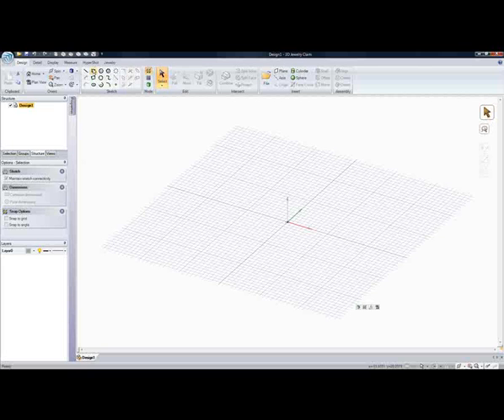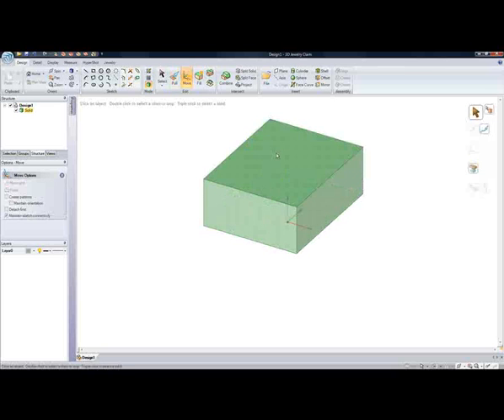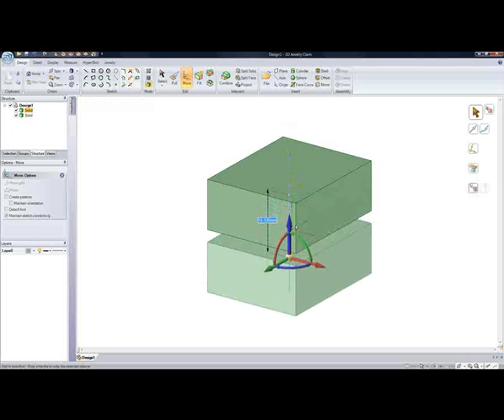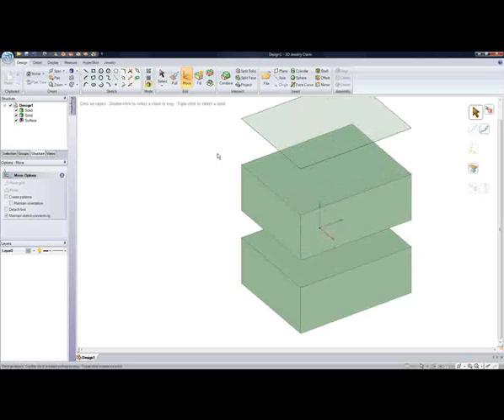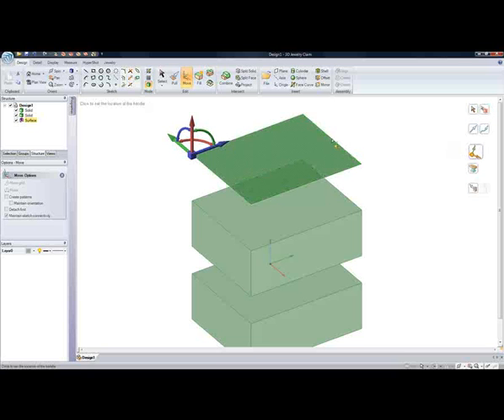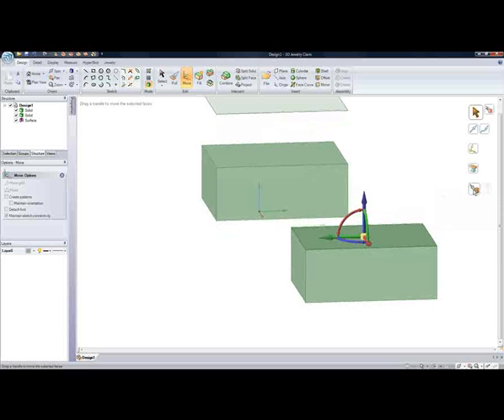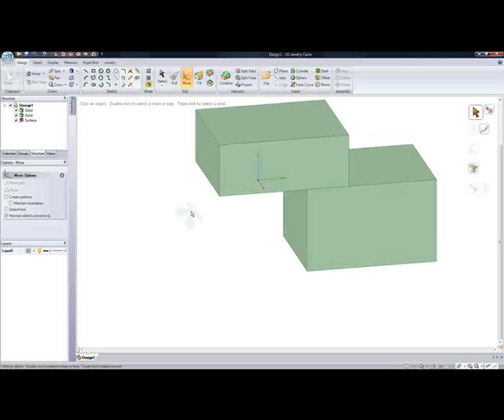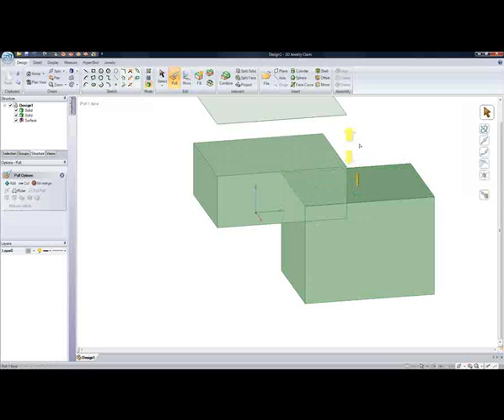FireStorm CAD Basic-Retail Training 1.4 Part 2 Move tool copies